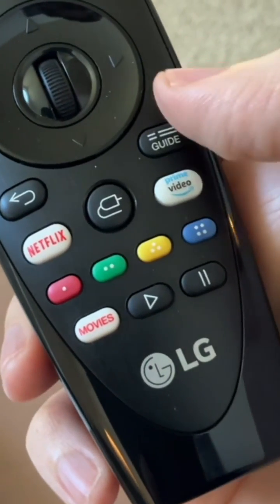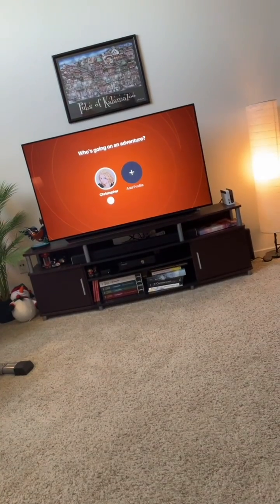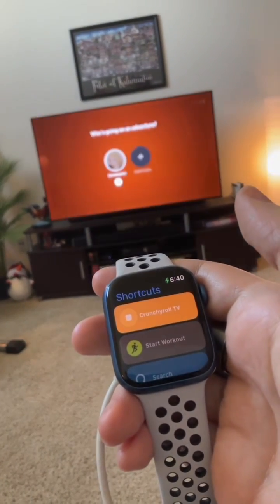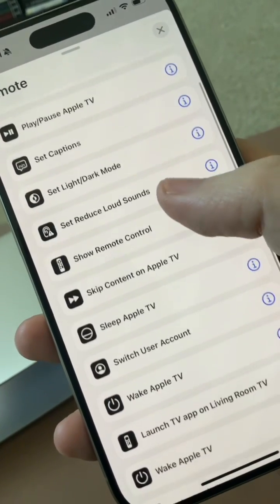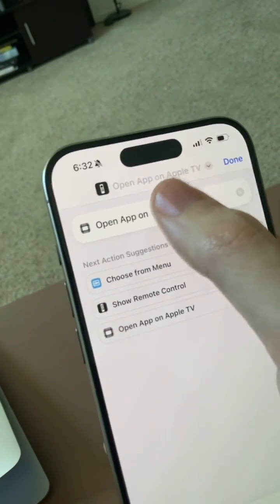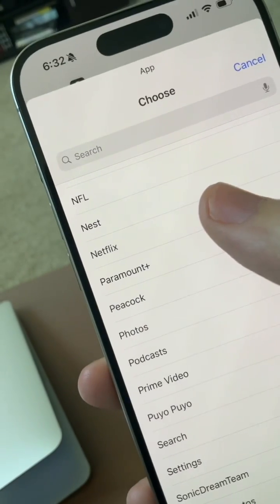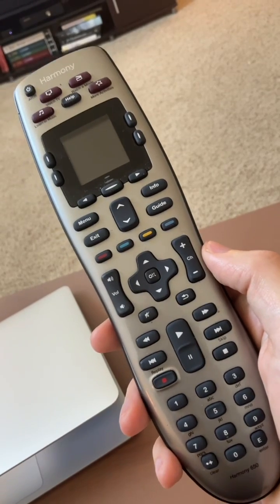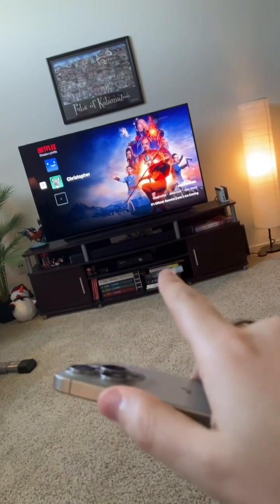Turn Your iPhone Into a Harmony Remote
Shortcuts on iOS is one of the most versatile tools on the platform. Using the Remote actions, you can program a shortcut much like you would a universal remote, allowing you to control your smart home devices and AppleTV with a single tap.

This video is an upload from my TikTok channel: thatchriscarley